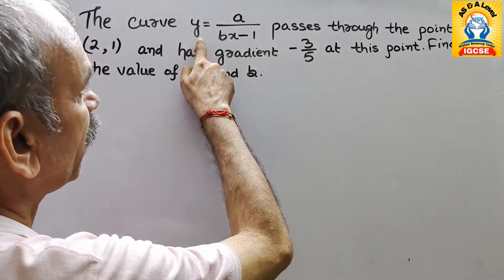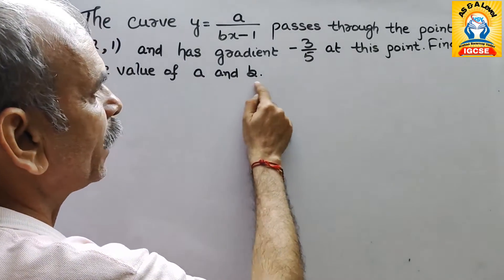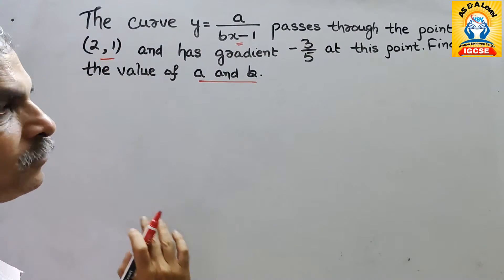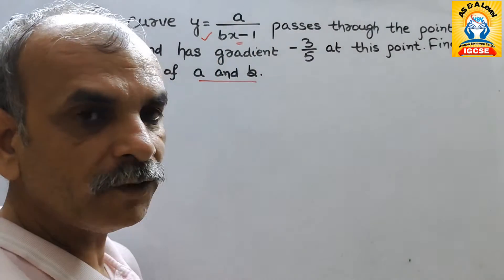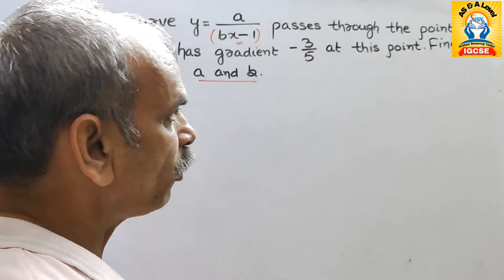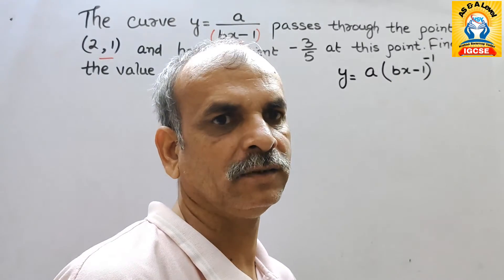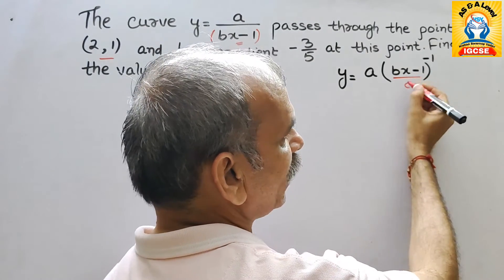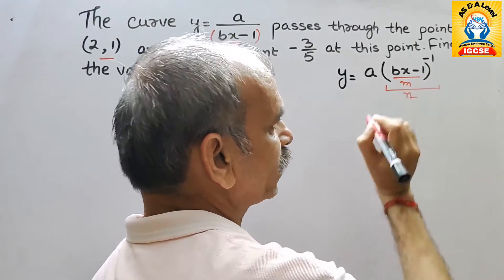The curve y=a/bx-1 passes through point (2,1) and has gradient - 3/5 at the point. Find value a & b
7 Differentiation 7B Q 8